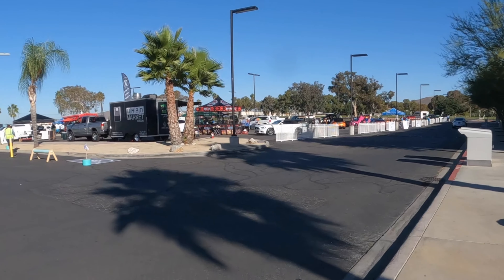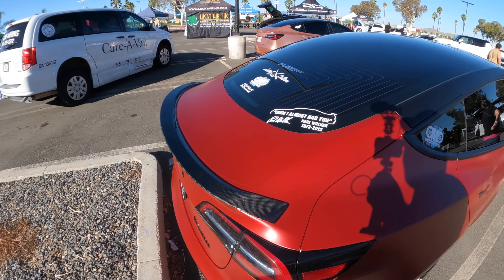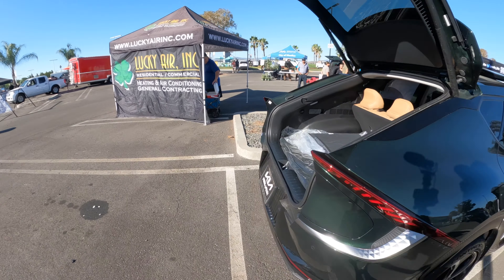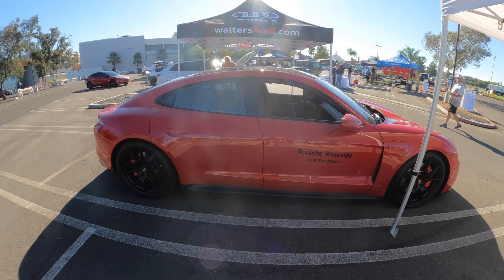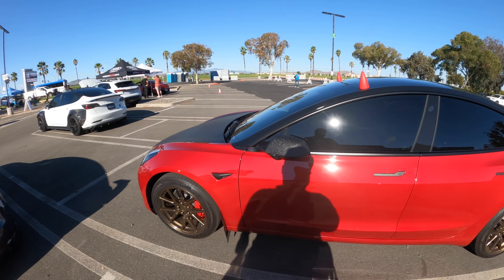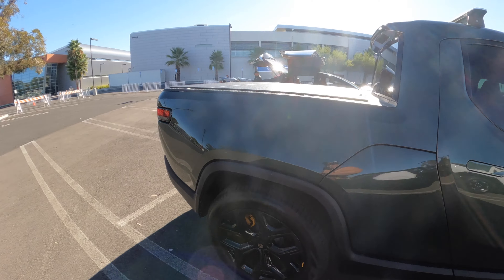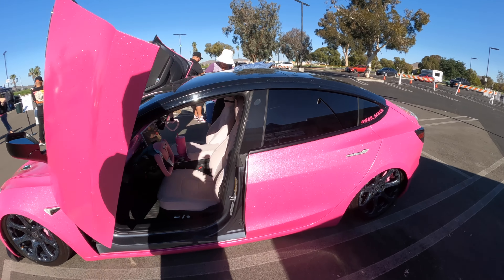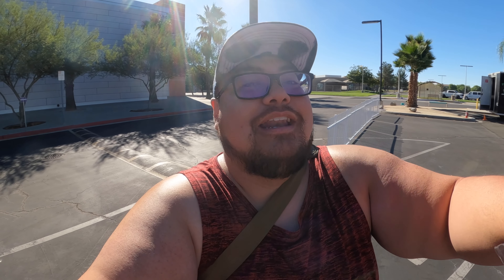Menifee Electric Car Show and Clean Air Expo (10/7/23-Menifee, CA)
A better organized event from the City of Menifee and a big thanks to all those electric car guys who showed up with their amazing rides. Be on the lookout for the interview I got with a Model X owner! Can't wait for next year!